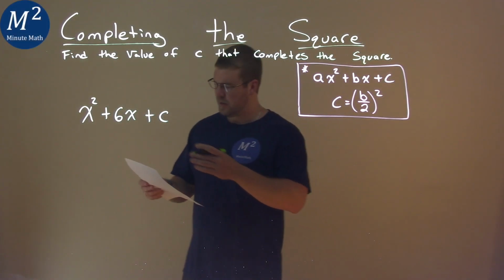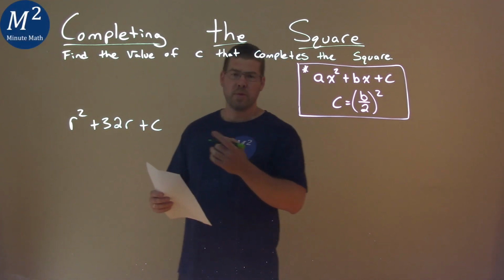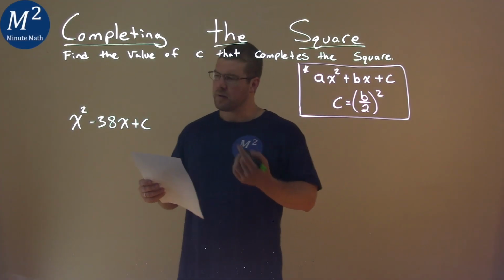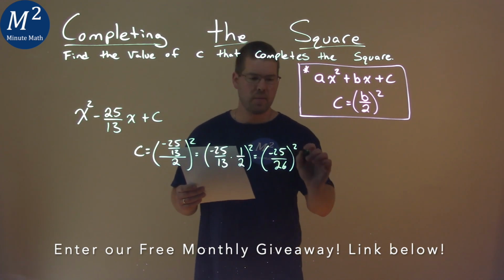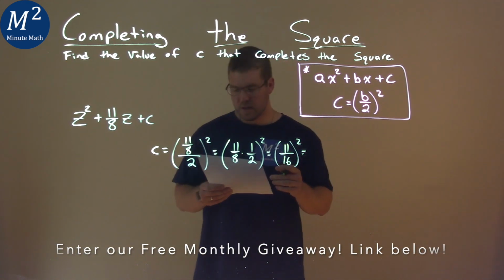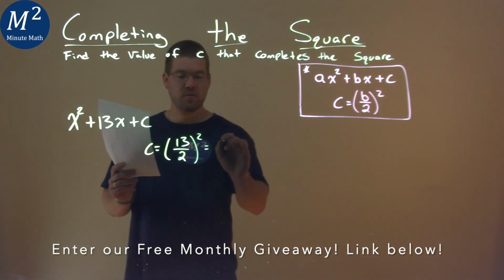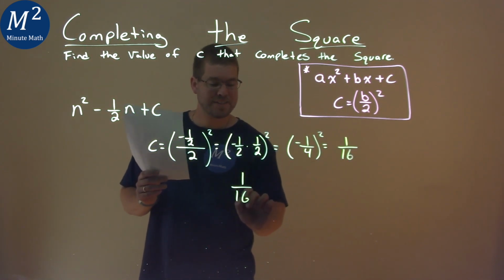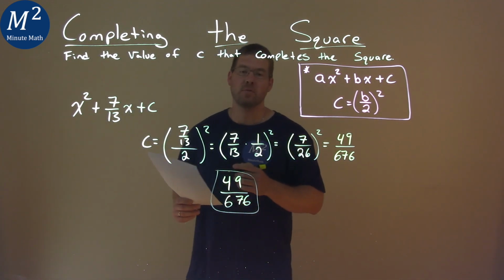Completing the Square | 18 Examples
Find the value of c that completes the square. We learn how to find the value of c that completes the square. We learn how to complete the square with multiple examples. This is a great introduction into quadratic equations where we learn how to complete the square to solve a quadratic equation. This is under the topic of Completing the Square with this free online math video lesson.